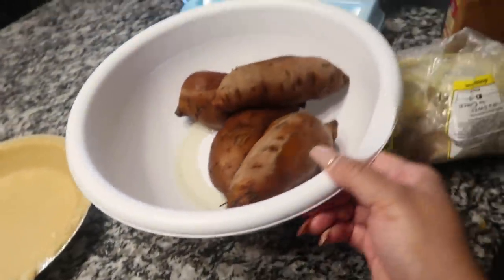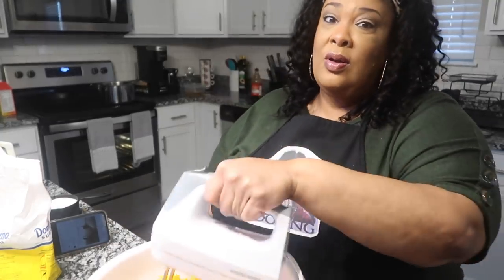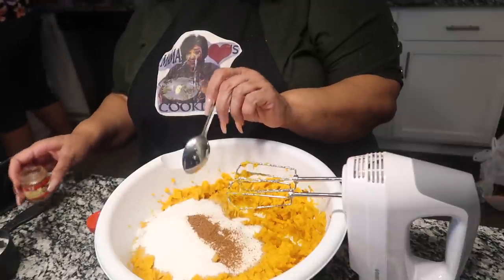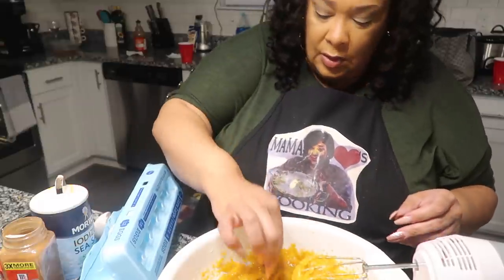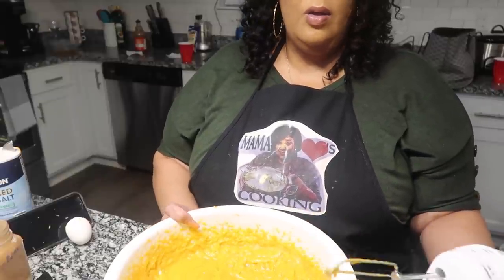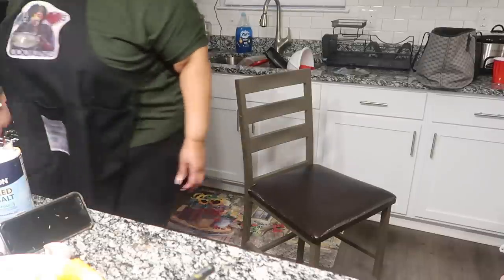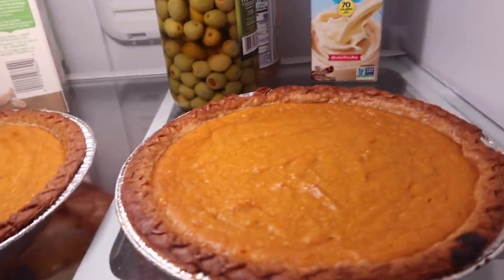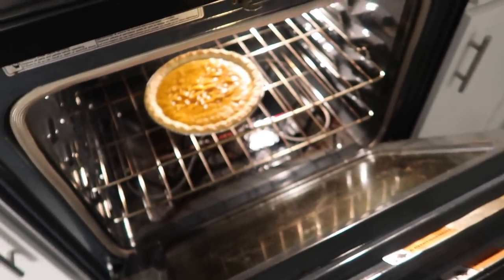RECREATING QUEEN'S SWEET POTATO PIE!!! ( VLOGMAS DAY #2)